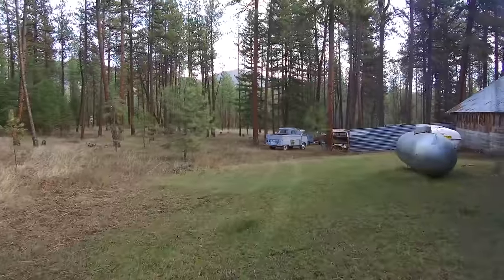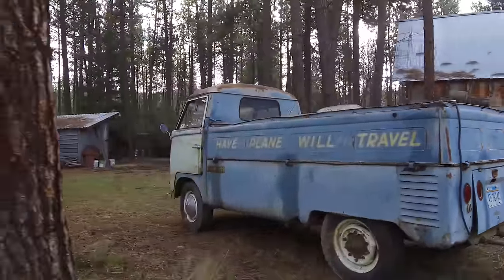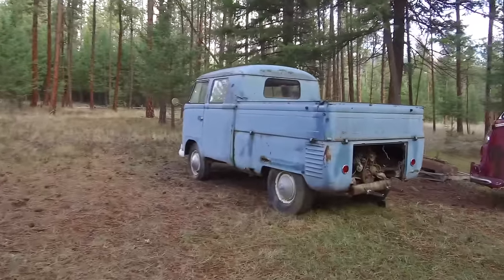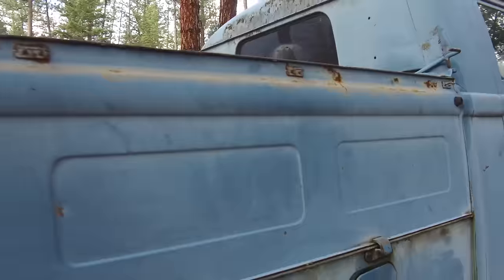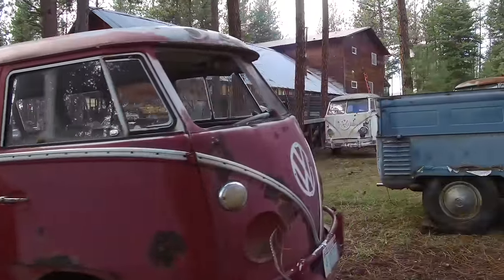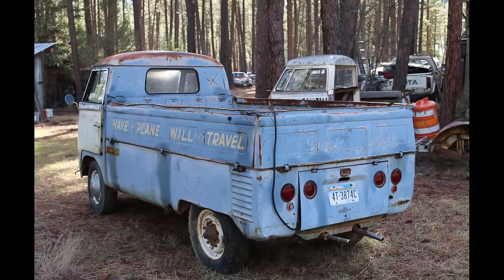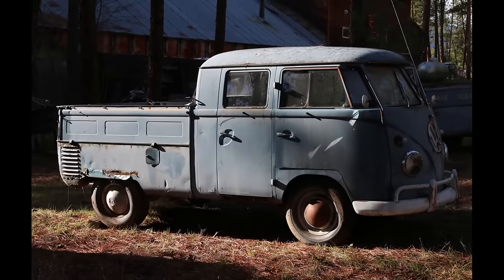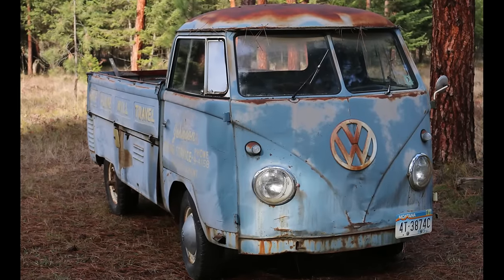Split Window VW Buses found in Huge Volkswagen Graveyard. Forgotten Volkswagens.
Check out the latest Split Window Buses we found at a Huge VW Graveyard in Montana.  Its getting harder to find even one old Bus sitting these days so when we found this place that had 4 of them we got pretty excited.  Hope you enjoy the video.  JC.